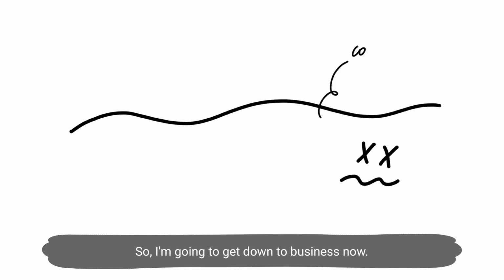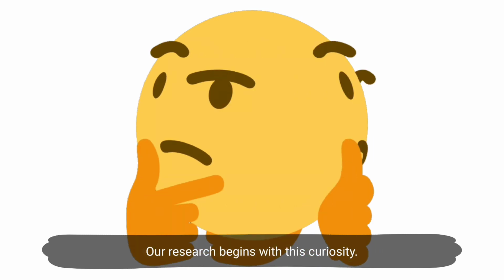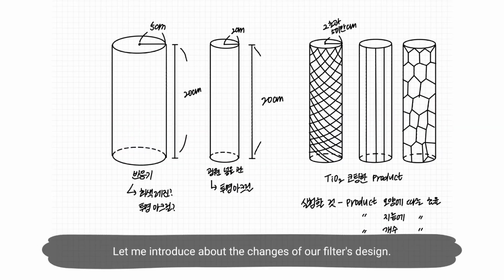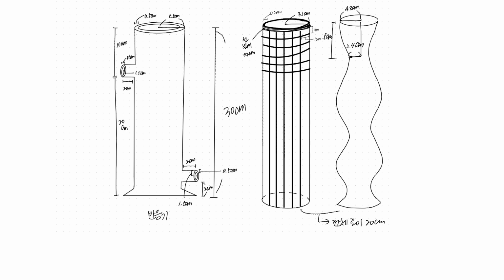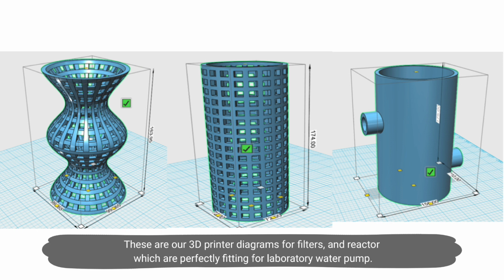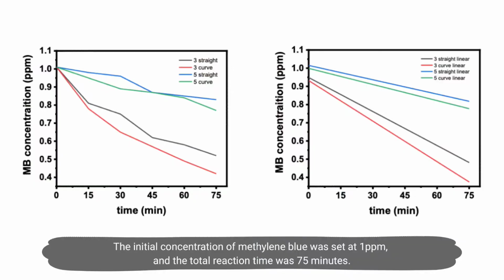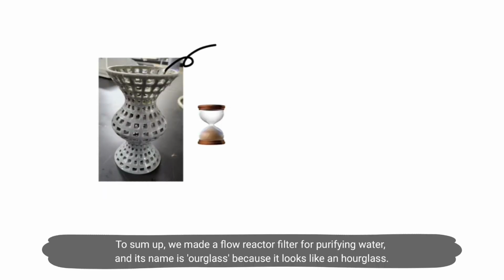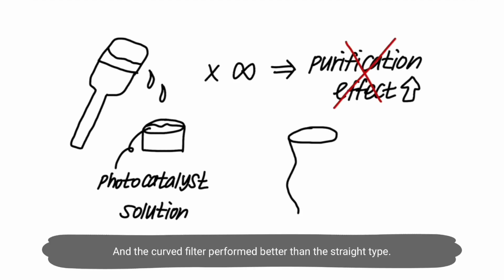2023년 캡스톤: 광촉매 기술 (OURglass filter)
김승현, 신상욱, 성혜원, 한은비, 강효선